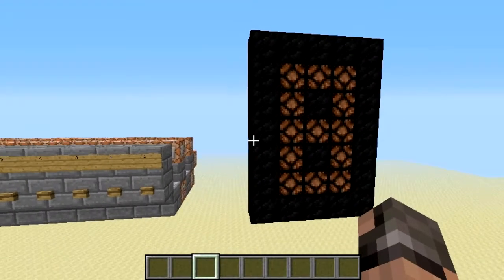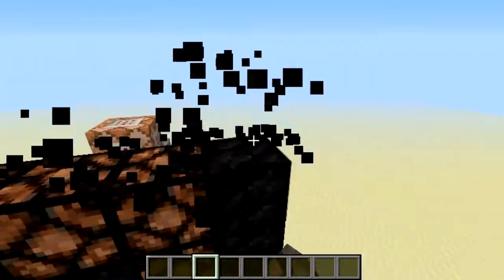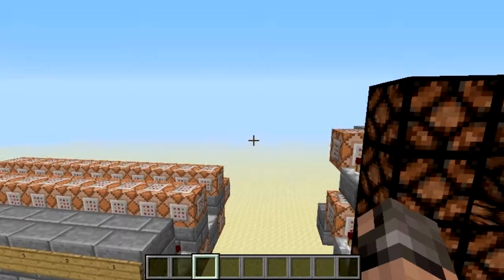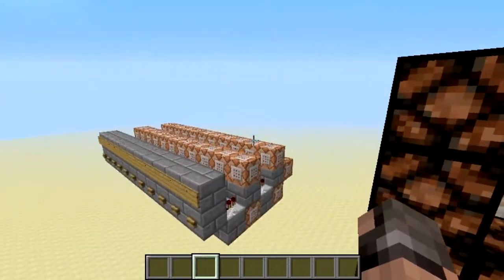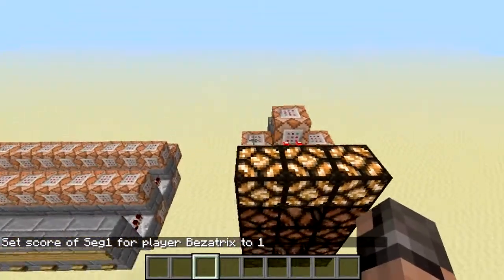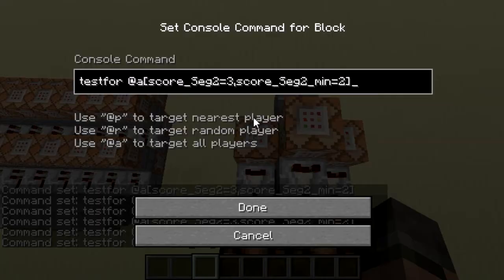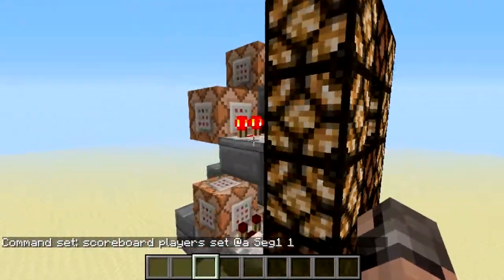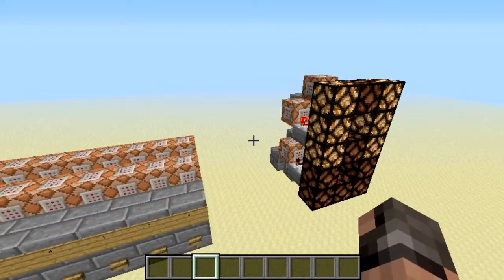Minecraft | 7 Segment Display Using Command Blocks | Showcase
Hello everyone! Today I will be showing you and explaining my design for a 7-Segment Display using Command Blocks. This design is fairly fast and is wireless. It's also probably one the most compact (aside from ones using spawners). Hope you enjoy!

There is a new, up to date video for the 7-Segment Display which you can check out